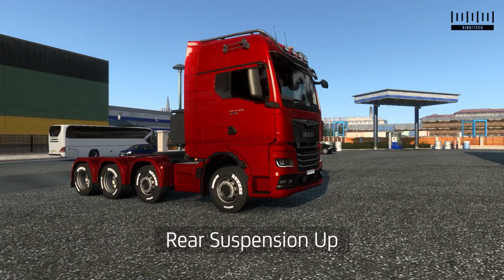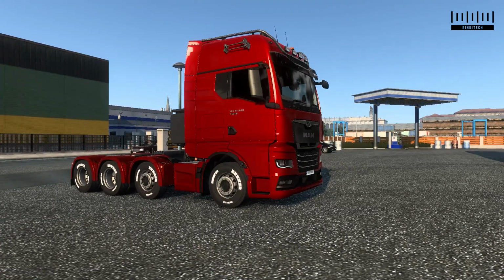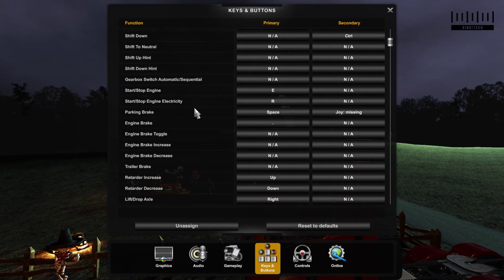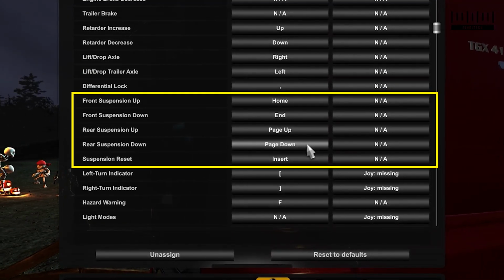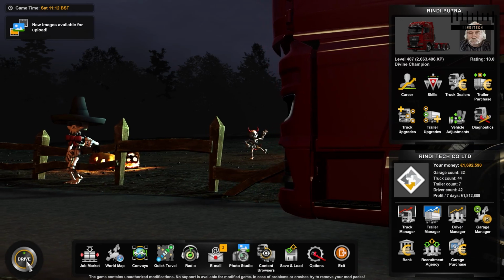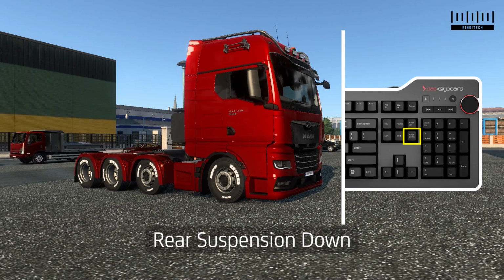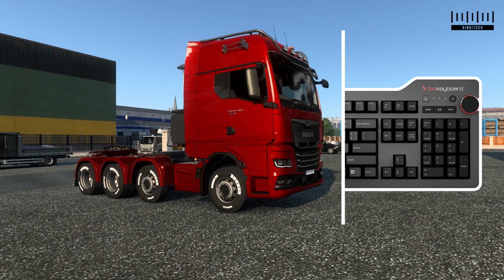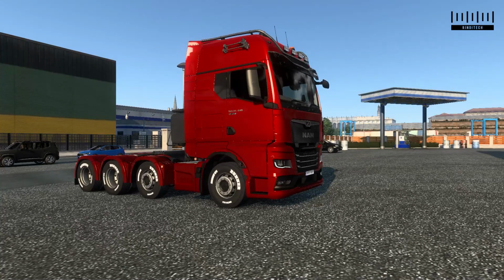How to Adjust Suspension on ETS2: Change Truck Height With A Button!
One key aspect of optimizing your driving experience in the Euro Truck Simulator 2 game is adjusting your truck's suspension. It can make all the difference when it comes to handling, stability, and overall performance.

For me personally, I just love to make it as low as possible so I can take a photo or a screenshot of the truck whenever I want. I like the truck photo when it is in low suspensions. In this tutorial, I'll share my personal experience and guide you through the step-by-step process of adjusting suspensions in ETS2.

Before we dive into the process of adjusting suspensions in ETS2, it's crucial to ensure your hardware is in good condition. Make sure your gaming rig, including your keyboard, mouse, and steering wheel (if you have one), is working correctly. You don't want any technical glitches to hinder your experience. Enjoy!

How to Adjust Suspensions on ETS2: Change Truck Height with a Button!